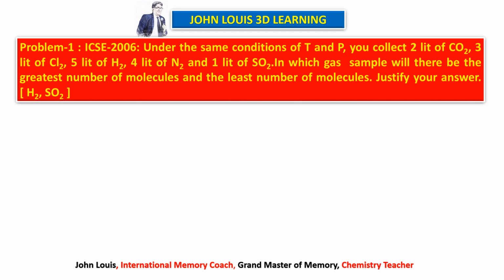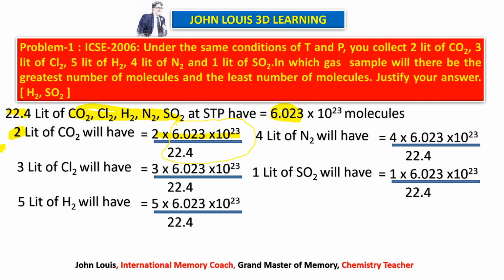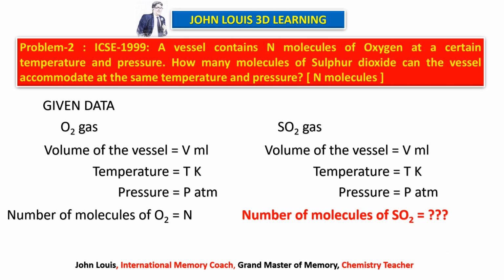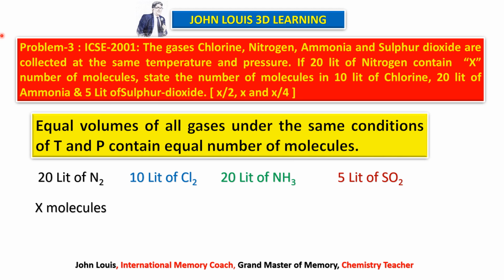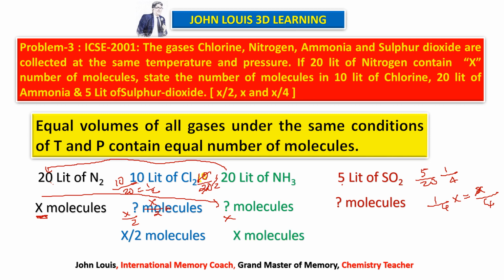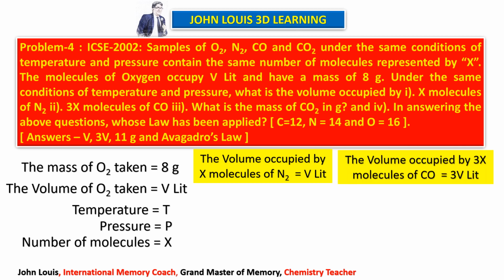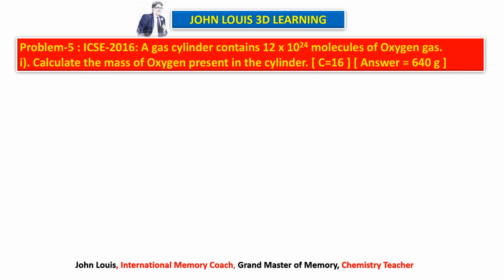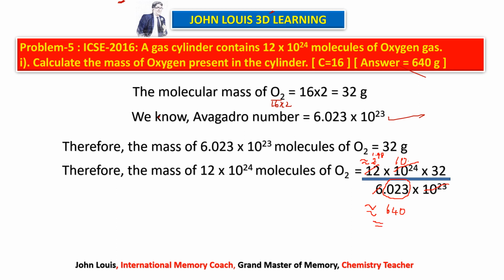10th STD Chemistry - Problems based on Avagadro's Law [ ICSE / CBSE / STATE BOARDS ]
How to calculate number of molecules, volume and moles based on Avagadro's Law?